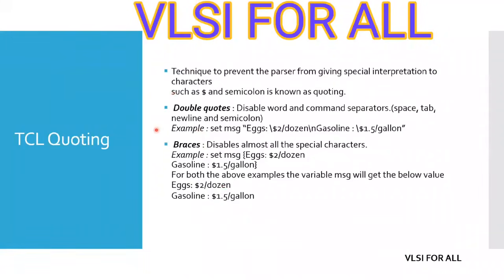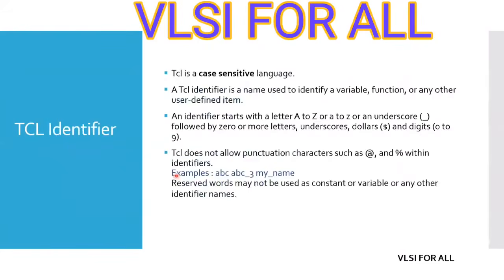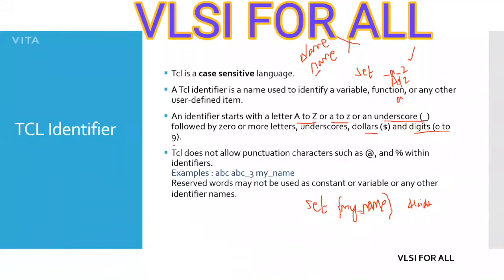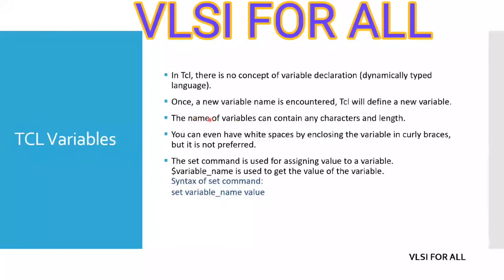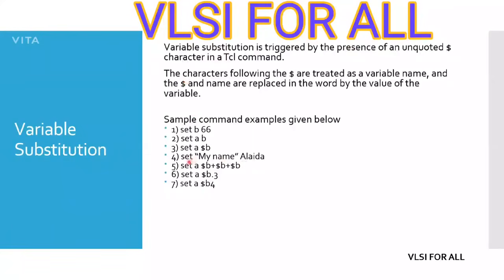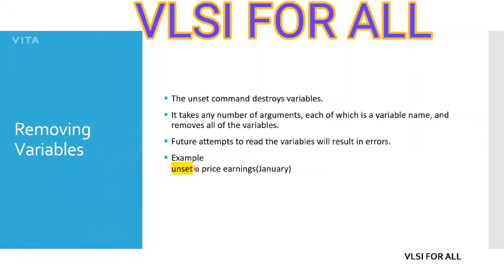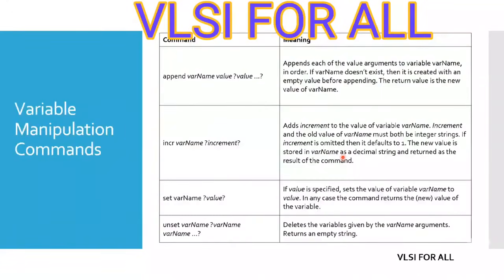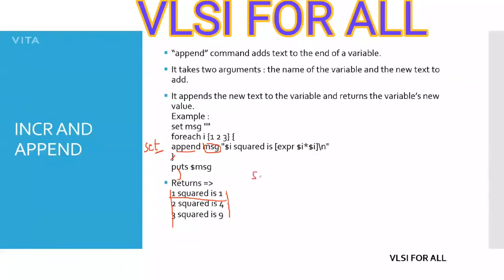TCL Demo Class Part-2 | Tool Command Language | Download VLSI FOR ALL App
For detailed Syllabus and queries